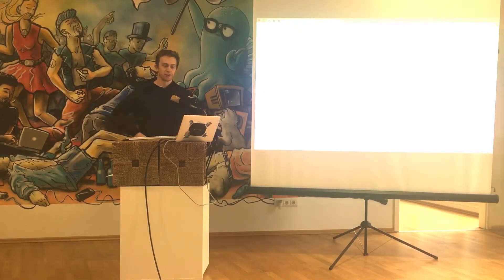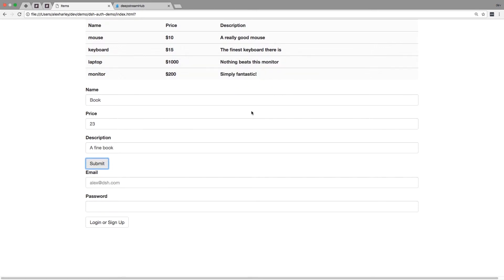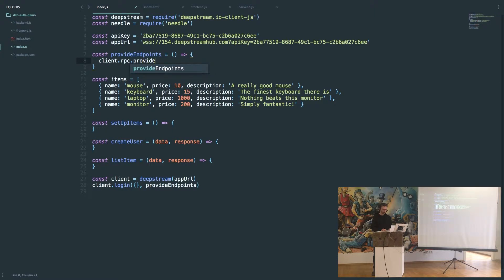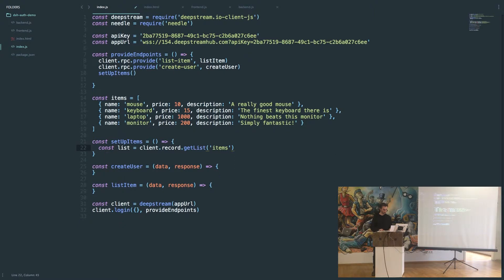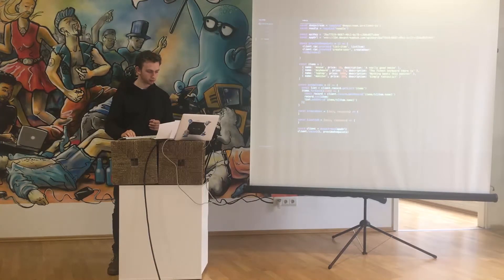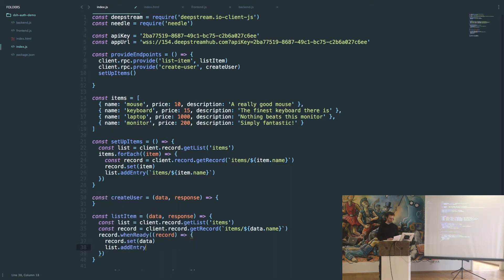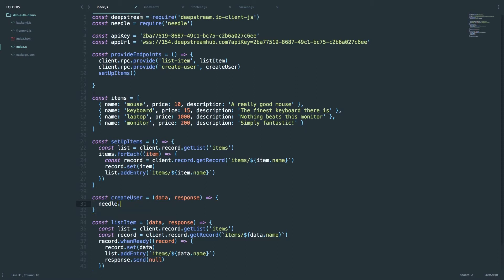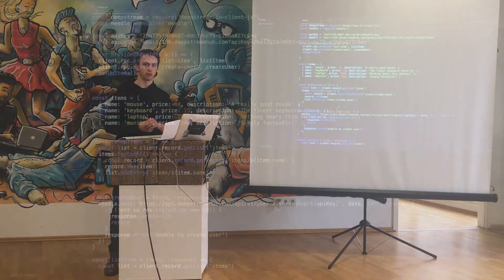Part #1 Backend: user authentication with deepstreamHub for a realtime store front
user authentication for a realtime store front tutorial with Alex Harley, software developer from deepstreamHub.